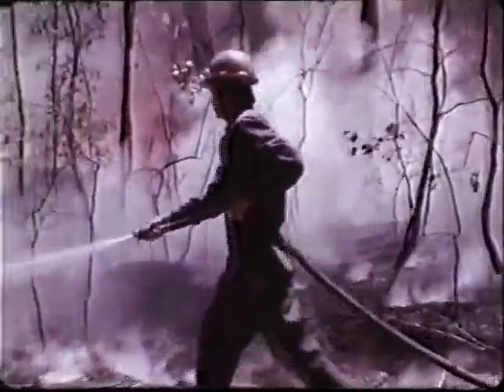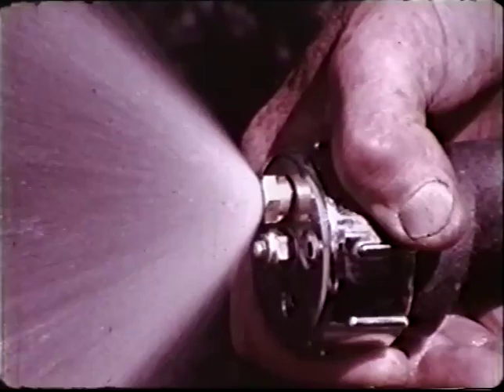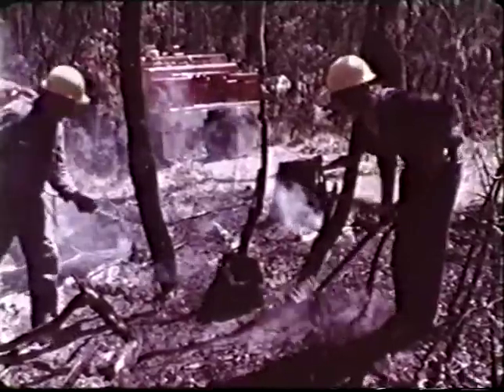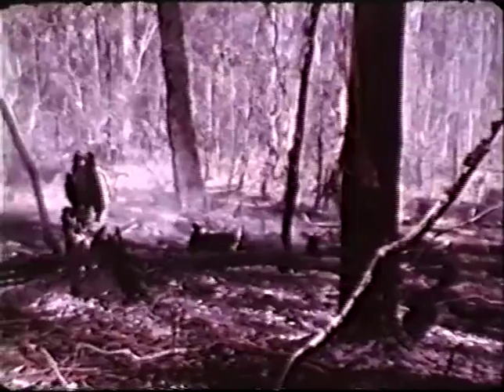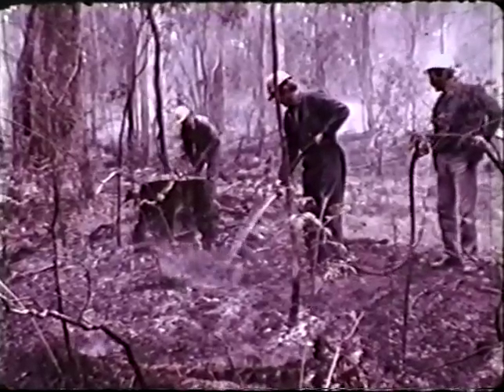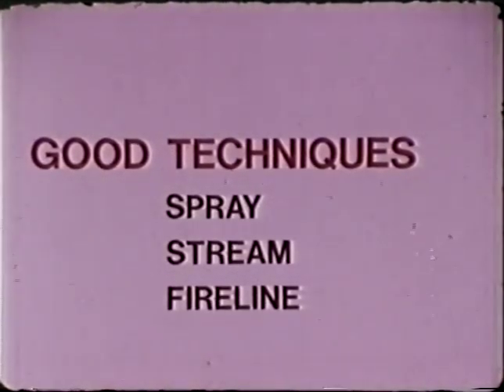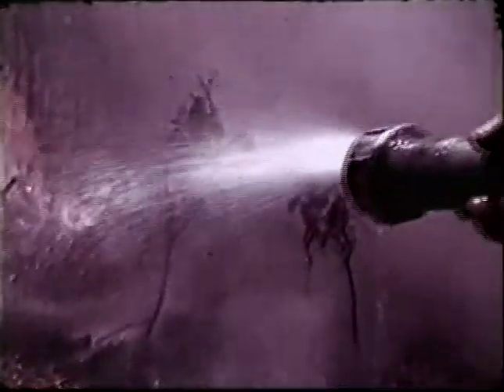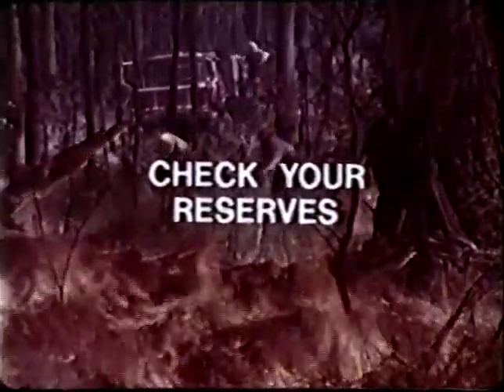Water Against Wildfire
Fire-fighting in the eucalypt-dominated forests and woodlands in south-eastern Australia primarily involves 'dry-firefighting' techniques. Water, generally being scarce, particularly in summer, needs to be used sparingly. This professionally-made FCV training film was filmed in the forests around Daylesford, in central Victoria. 1978 (+ sound).